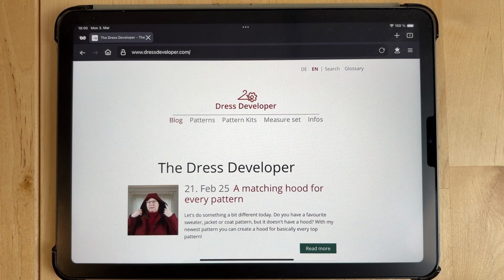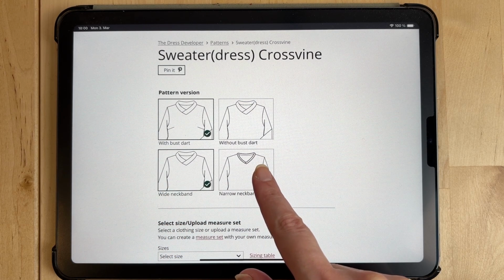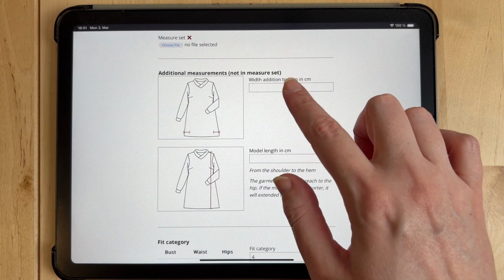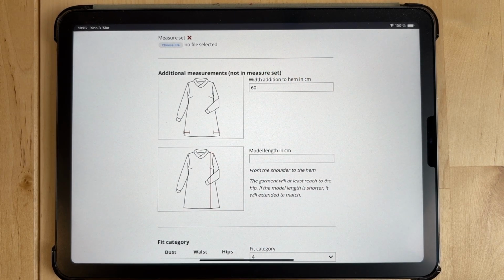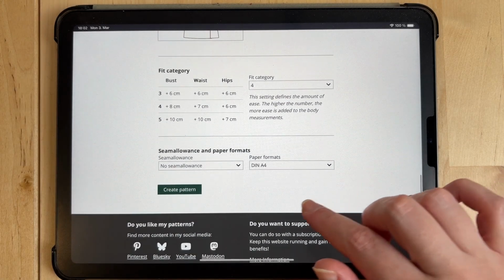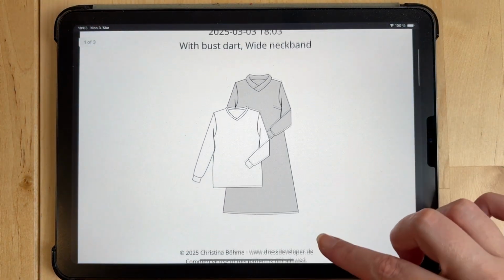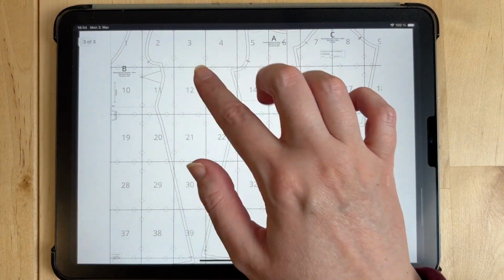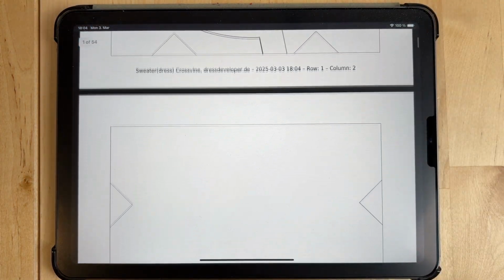How to sew a sweater(dress) with a crossover shawl collar (free pattern)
Sew with me your new favourite Sweater or Sweaterdress!

If you make something with my patterns, I would love to see it! Tag me on BlueSky or Mastodon